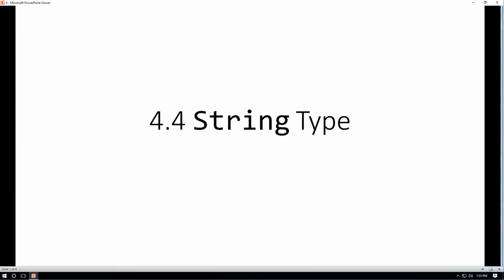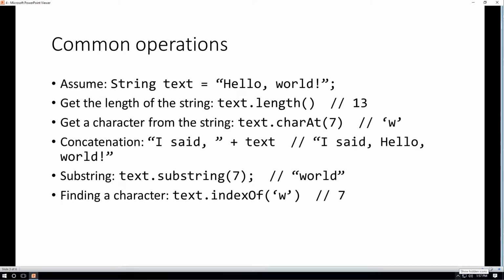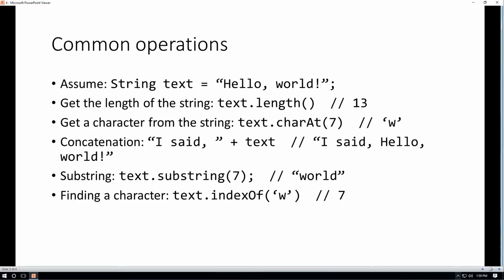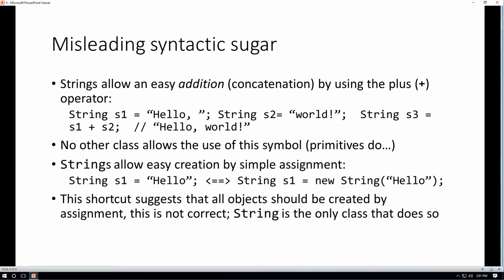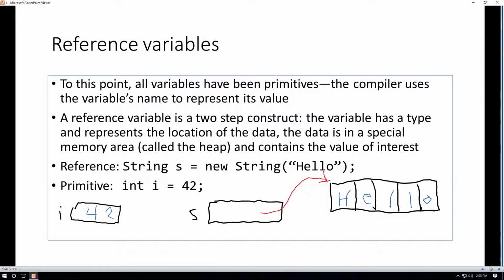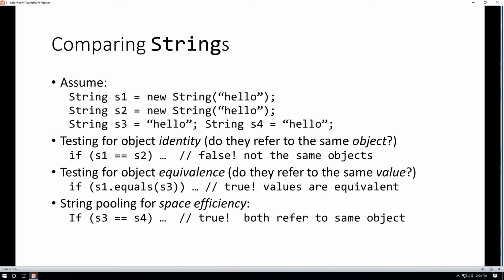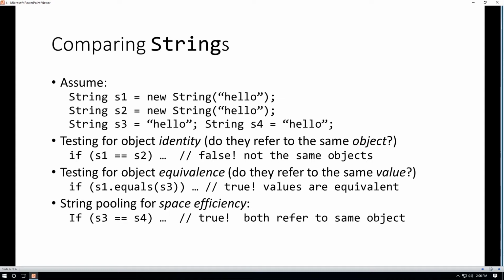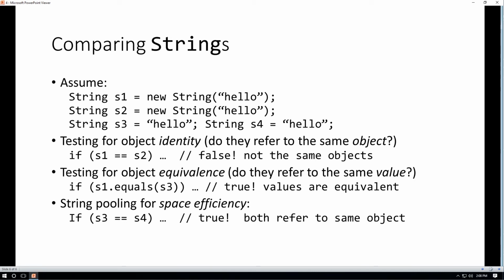4.4 String Type